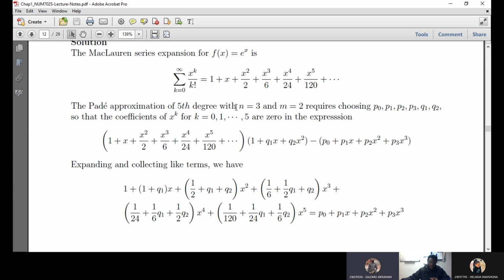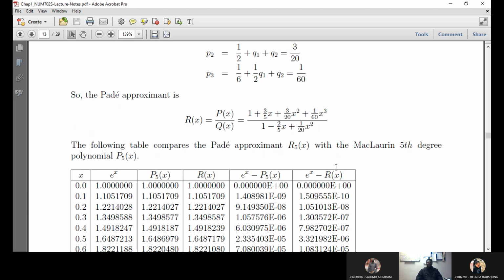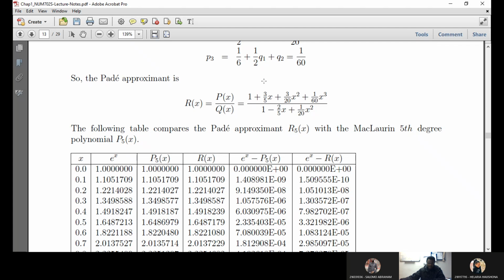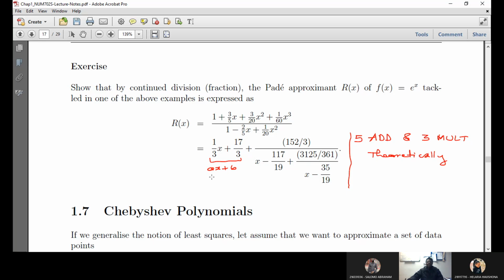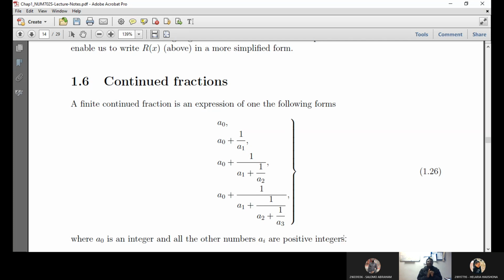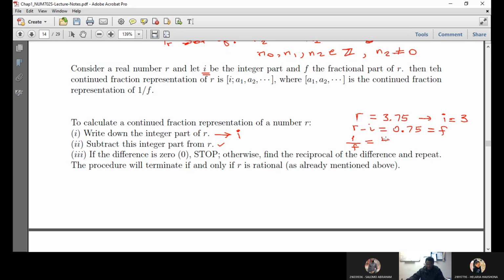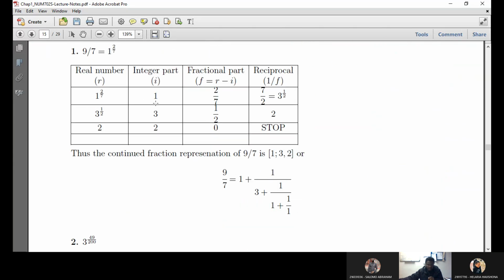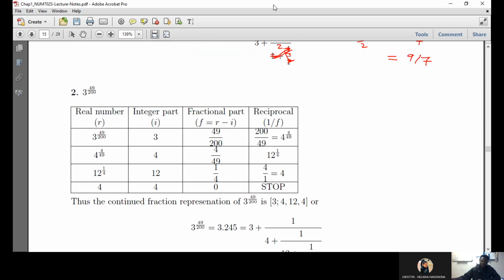NUMERICAL METHODS 2 – Lecture 7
This video contains the seventh lecture of the Numerical Methods 2 course.